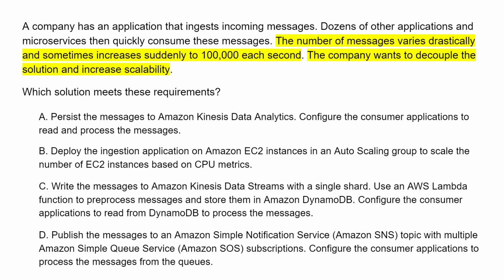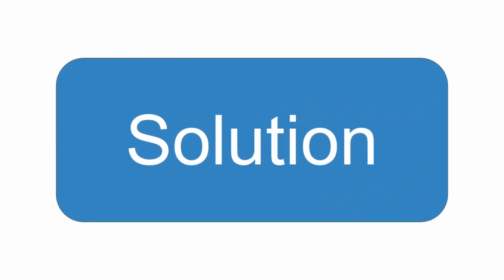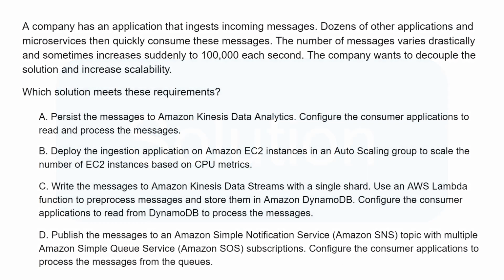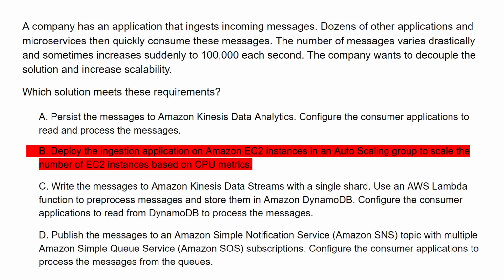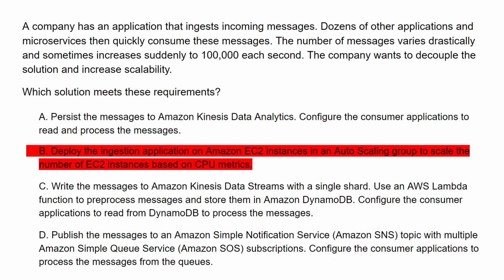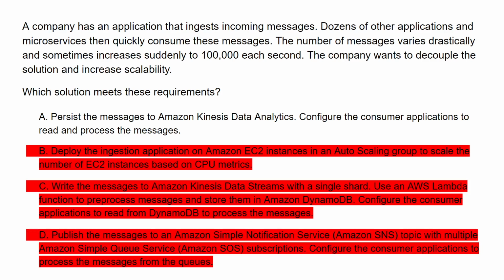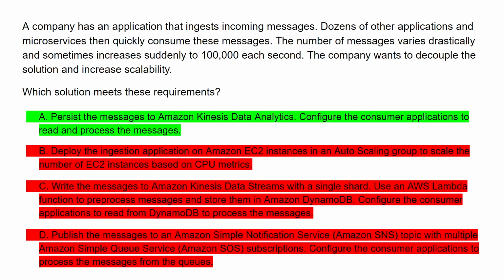SAA-C03 Exam Prep (Question 43)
Question:
A company has an application that ingests incoming messages. Dozens of other applications and microservices then quickly consume these messages. The number of messages varies drastically and sometimes increases suddenly to 100,000 each second. The company wants to decouple the solution and increase scalability.
Which solution meets these requirements?

A. Persist the messages to Amazon Kinesis Data Analytics. Configure the consumer applications to read and process the messages.

B. Deploy the ingestion application on Amazon EC2 instances in an Auto Scaling group to scale the number of EC2 instances based on CPU metrics.

C. Write the messages to Amazon Kinesis Data Streams with a single shard. Use an AWS Lambda function to preprocess messages and store them in Amazon DynamoDB. Configure the consumer applications to read from DynamoDB to process the messages.

D. Publish the messages to an Amazon Simple Notification Service (Amazon SNS) topic with multiple Amazon Simple Queue Service (Amazon SOS) subscriptions. Configure the consumer applications to process the messages from the queues.